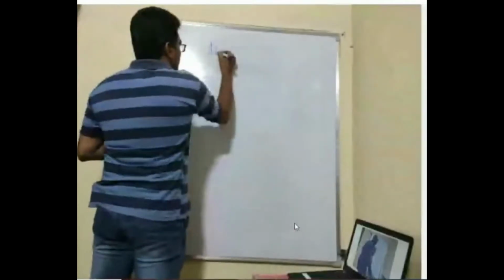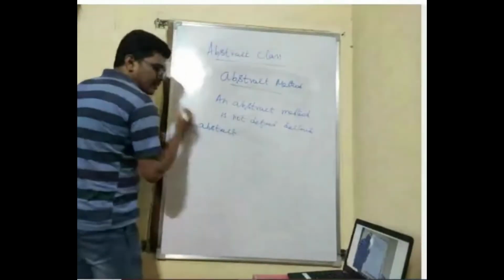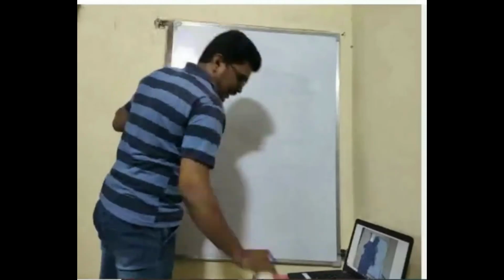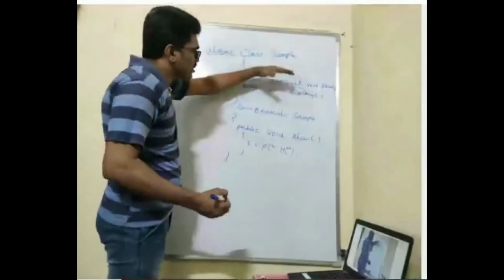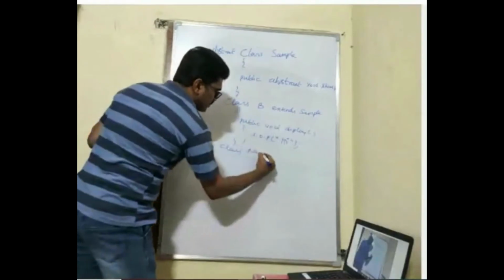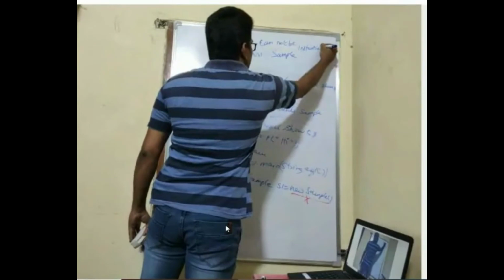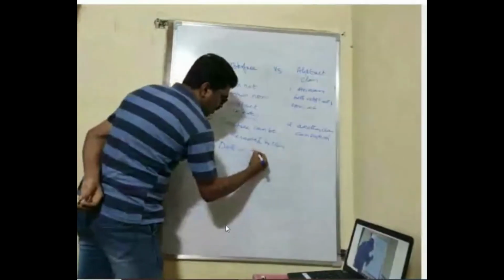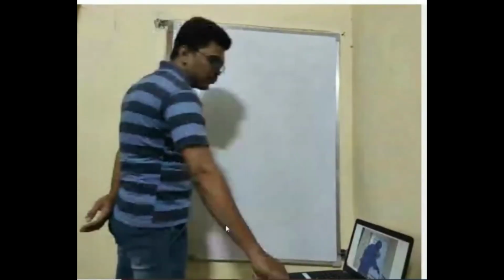20.Abstract class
Abstract class